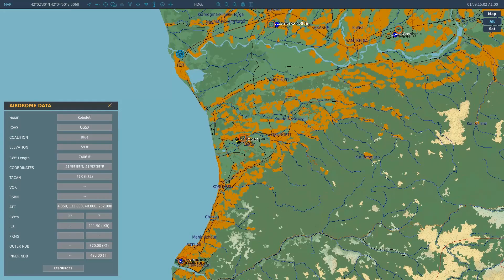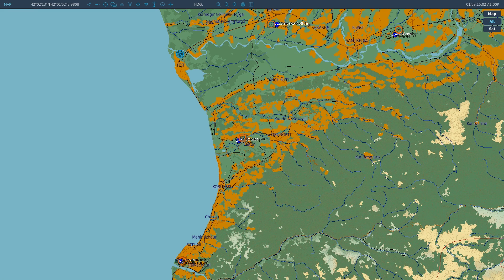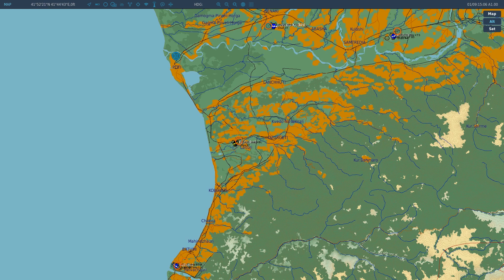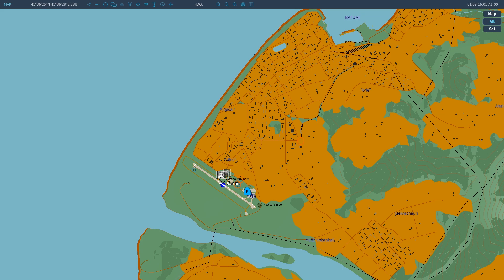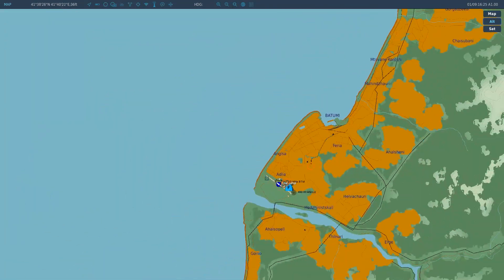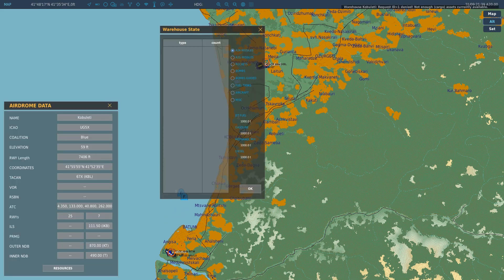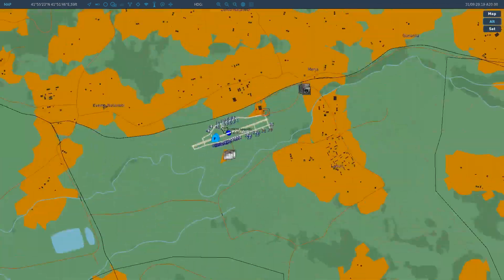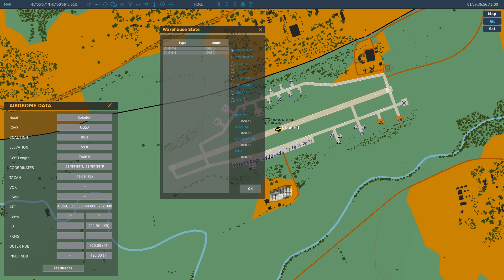DCS Warehouse Airbase Resources Proof Of Concept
Proof of concept using Moose Warehouse class to send resources between airbases.